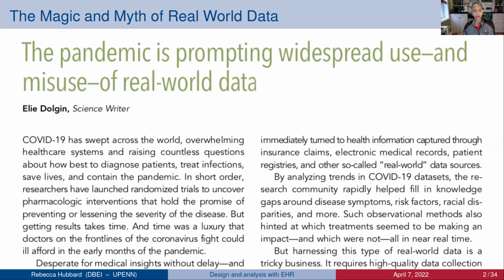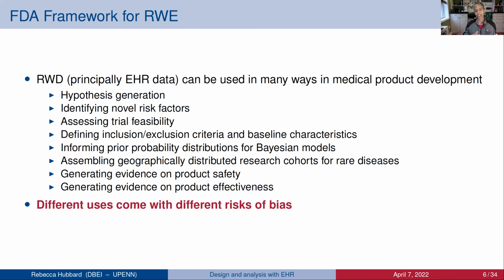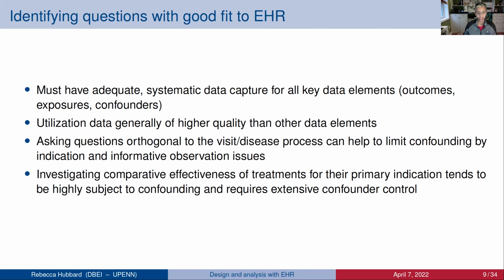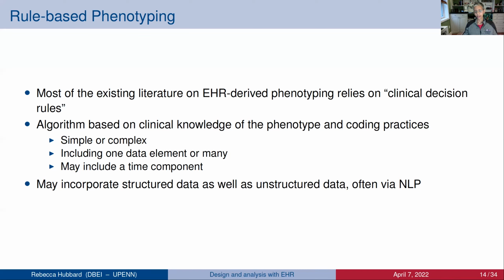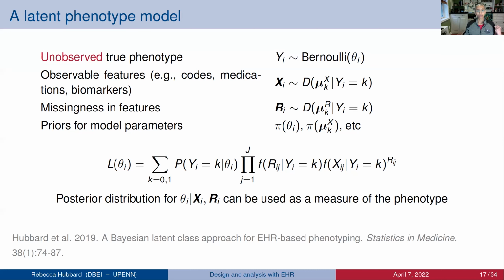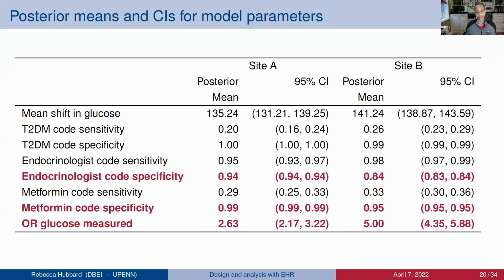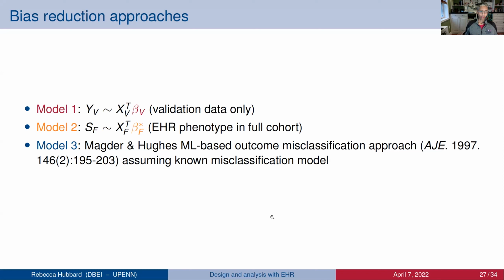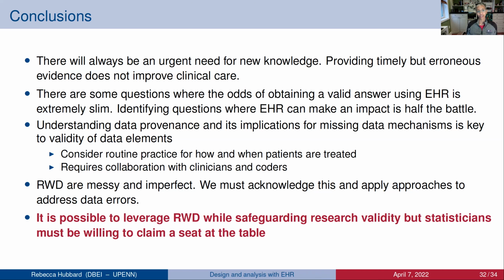7 April 2022: Rebecca Hubbard (University of Pennsylvania)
Considerations for valid analysis of medical product utilization and outcomes from real-world data

Opportunities to use “real-world data,” data generated as a by-product of digital transactions, have exploded over the past decade. In the context of health research, real-world data including electronic health records and medical claims facilitate understanding of treatment utilization and outcomes as they occur in routine clinical practice, and studies using these data sources can potentially proceed rapidly compared to trials and observational studies that rely on primary data collection. However, using data sources that were not collected for research purposes comes at a cost, and naïve use of such data without considering their complexity and imperfect quality can lead to bias and inferential error. Real-world data frequently violate the assumptions of standard statistical methods, but it is not practicable to develop new methods to address every possible complication arising in their analysis. The statistician is faced with a quandary: how to effectively utilize real-world data to advance research without compromising best practices for principled data analysis. In this talk I will use examples from my research on methods for the analysis of electronic health records (EHR) derived-data to illustrate approaches to understanding the data generating mechanism for real-world data. Drawing on this understanding, I will then discuss approaches to identify, use, and develop principled methods for incorporating EHR into research. The overarching goal of this presentation is to raise awareness of challenges associated with the analysis of real-world data and demonstrate how a principled approach can be grounded in an understanding of the scientific context and data generating process.